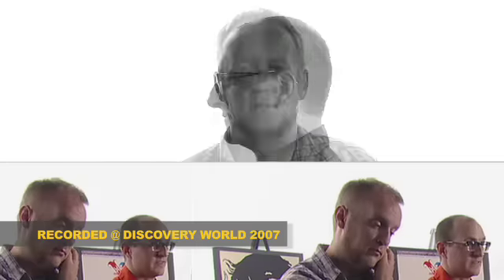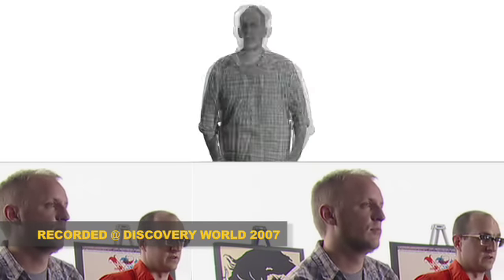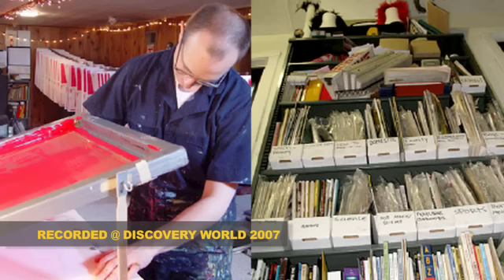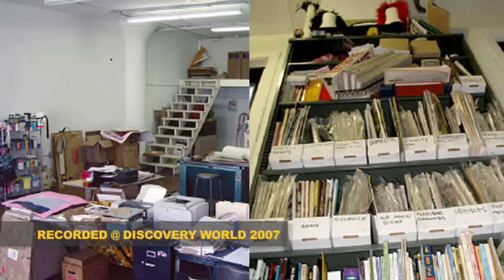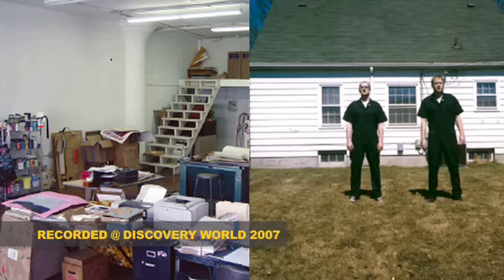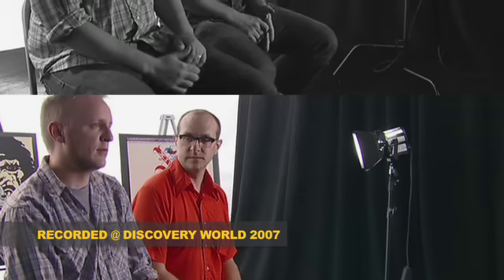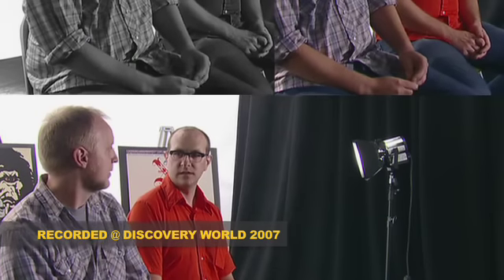Aesthetic Apparatus: Screenprinting - Discovery World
Discovery World in Milwaukee, Wisconsin, presents an understanding of the screenprinting process in an interview with the artists of Aesthetic Apparatus.